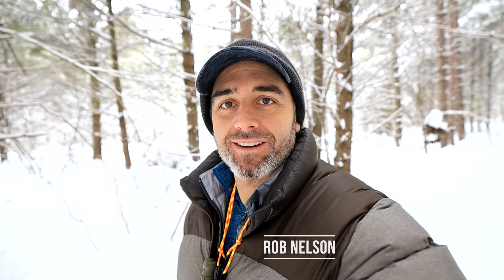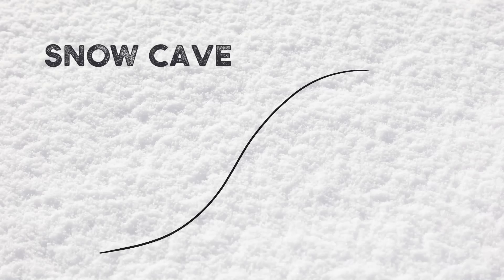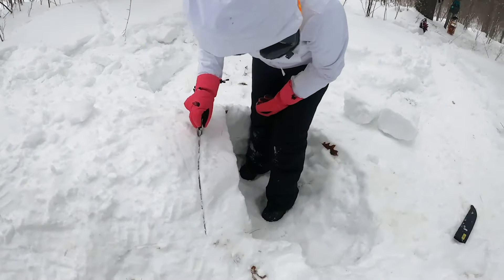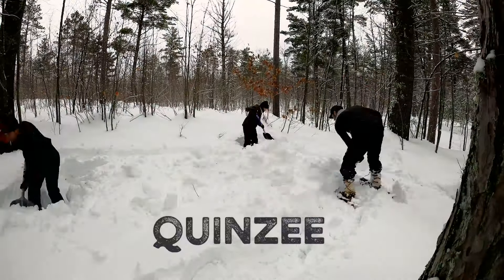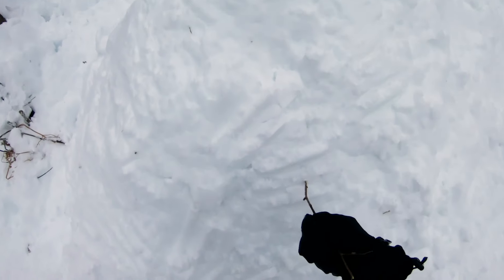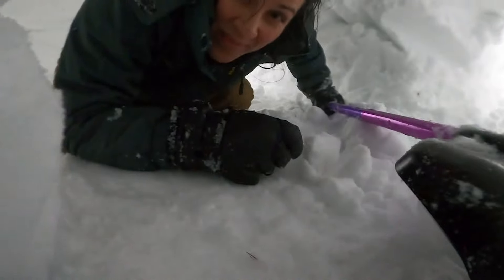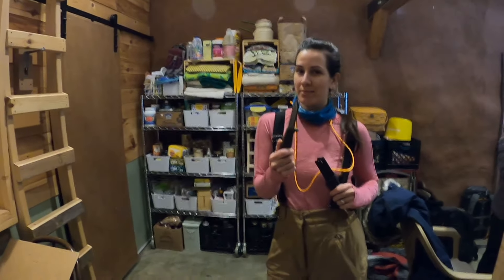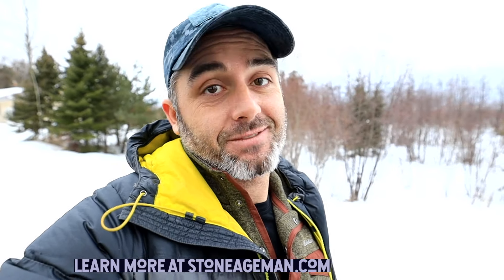How to Make a Snow Cave (Quinzee and Shelter Basics)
This will serve as a basic guide to build a Snow Shelter. In this short I'm walking through the basics of a quinzee. I also thought I'd use this opportunity to show the other types of snow caves you can build.

GoPro HERO
Our Filmmaking Book!!!